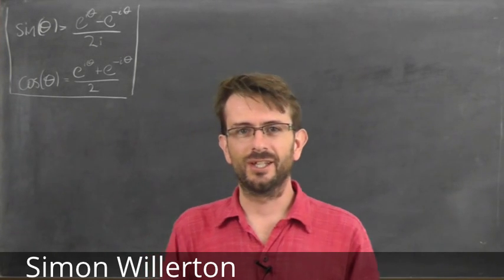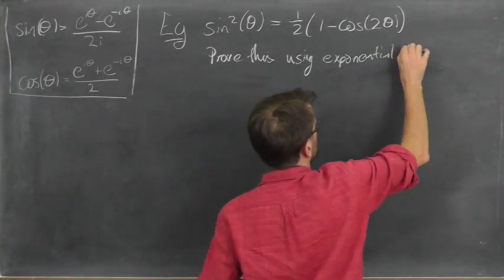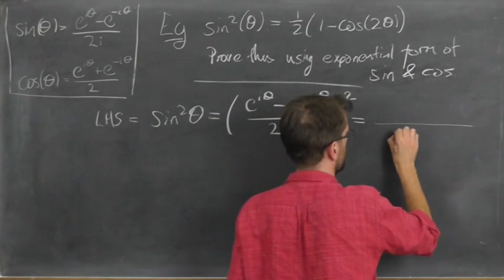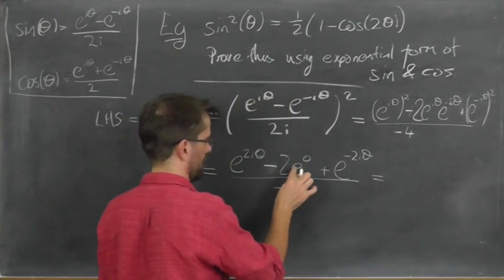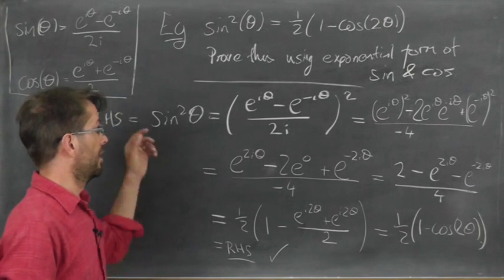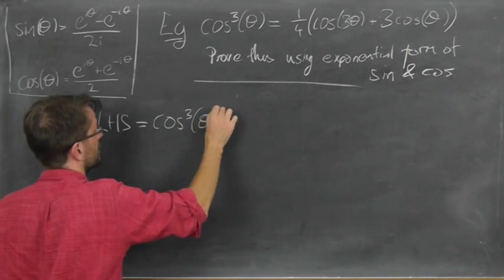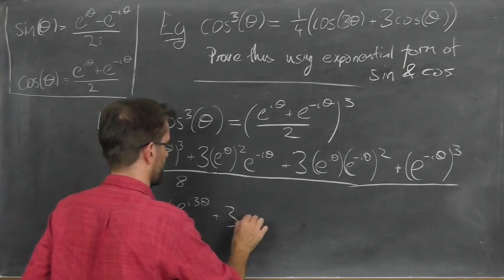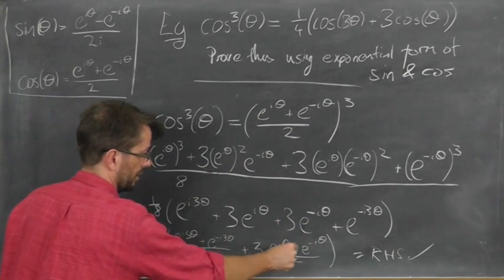09 Proving trigonometric identities